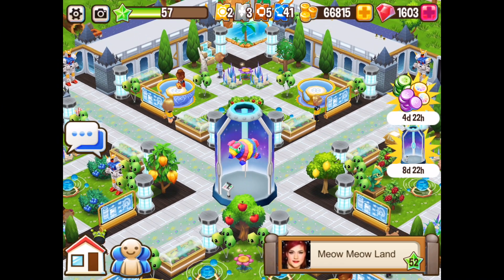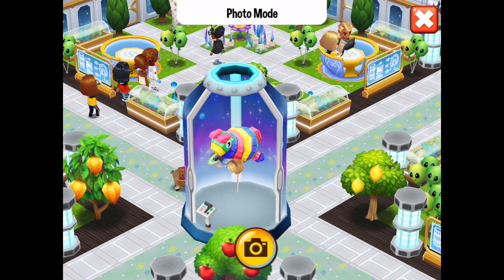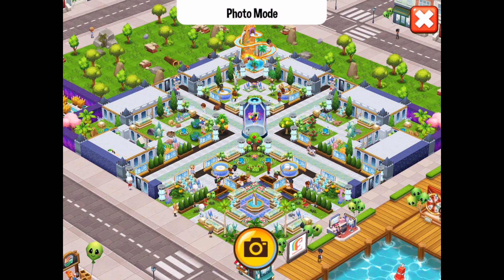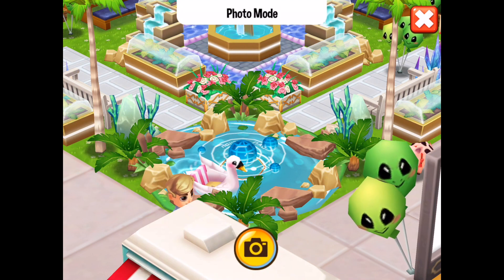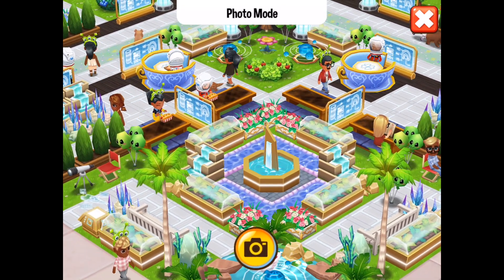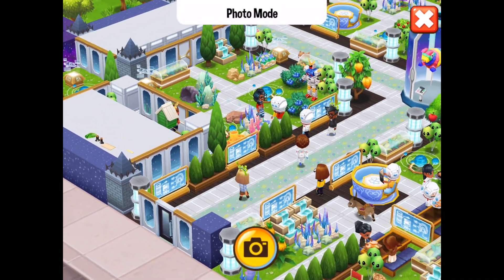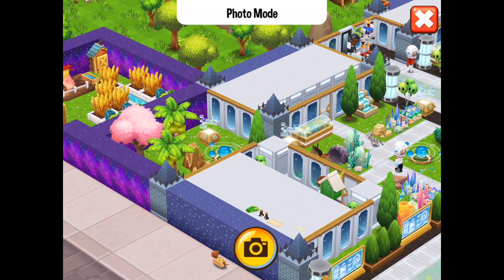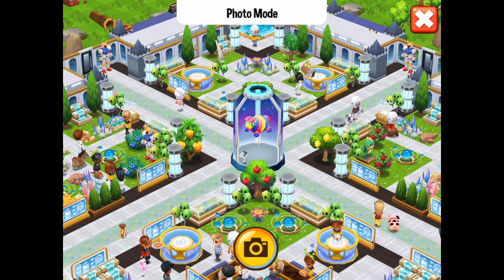Food Street - Meow Meow Land Restaurant Design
FoodStreetGame - Food Street - Meow Meow Land Restaurant Design. Check out this cool village and pay attention to the glitches buildings

R3DKNIGHTs Information

Game Info

Food Street is a restaurant simulation and management game that lets you create, design and decorate your own restaurant! Build, bake and design in a restaurant game that puts you in charge of your very own business. Make it you own bakery, cafe or food truck game!

Start farming your own ingredients, cook food and prepare original recipes in a stunning 3D city filled with delightful characters! This food game lets you create and serve food for all your customers while you run your own kitchen.

Make sure your restaurant is designed to hold tons of hungry customers and feed them too! Master this restaurant management game and have endless cooking fun in one of the most addicting games around!

What will your restaurant story be?

Download Links